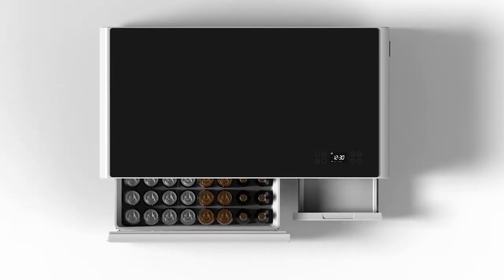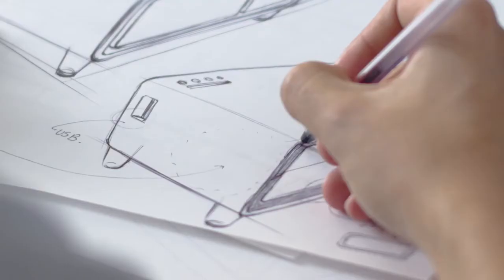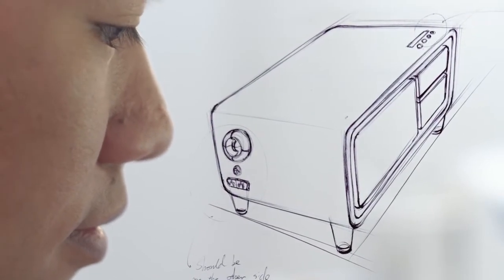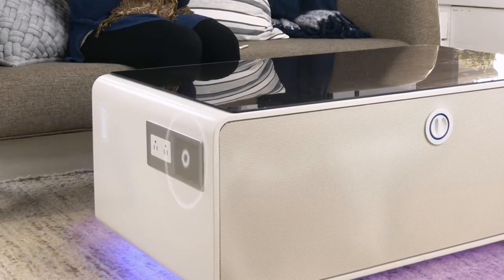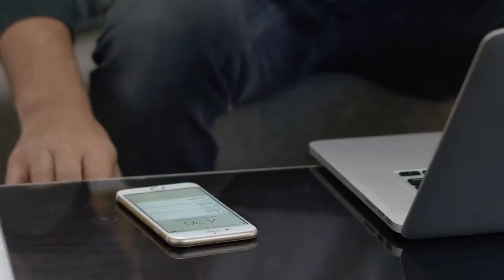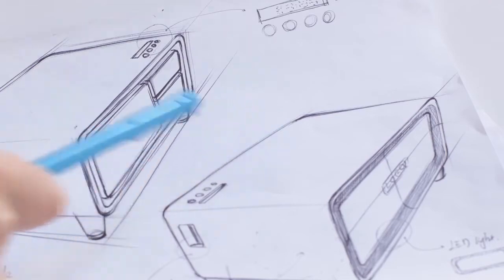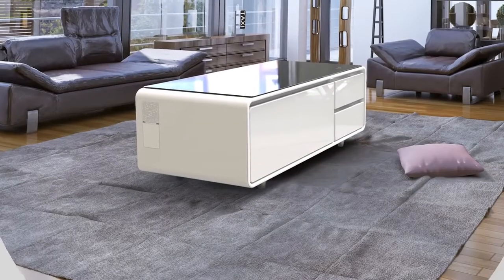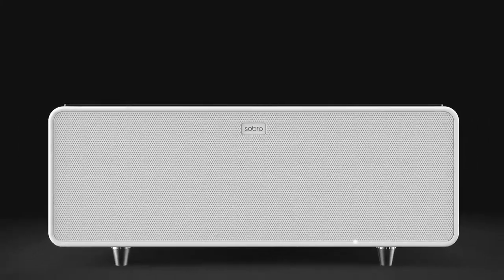Innovations | Sobro Coffee Table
Innovations | The Sobro is a smart coffee table designed to support your connected lifestyle. With a refrigerated drawer, Bluetooth speakers, charging ports, and LED lights, the Sobro keeps you powered up. It could be the greatest living room innovation since the remote control.